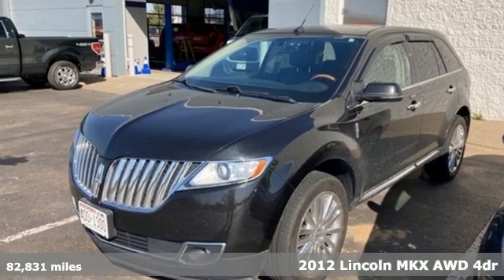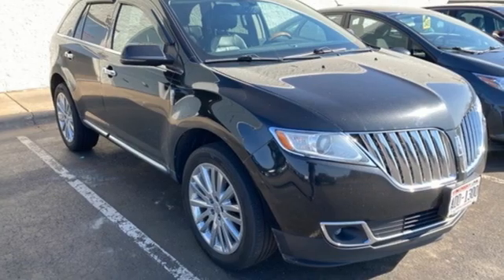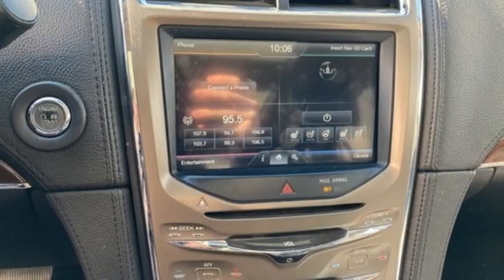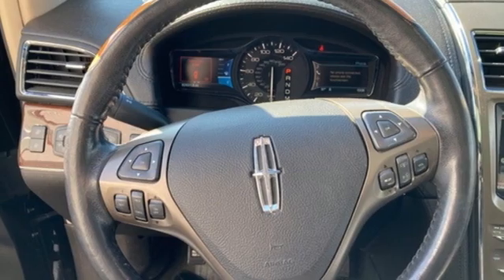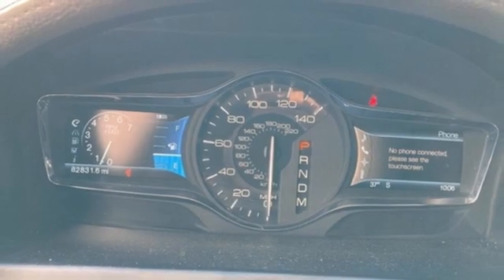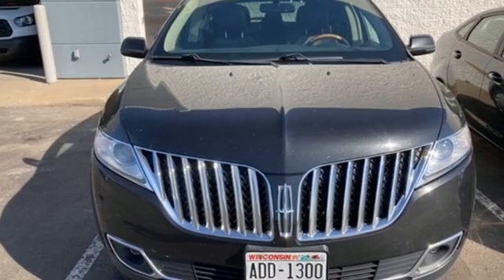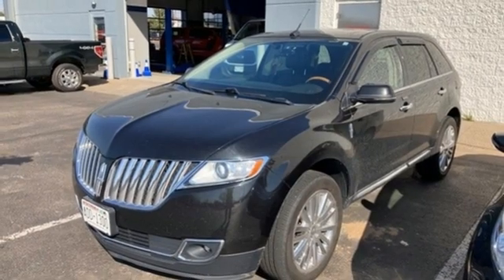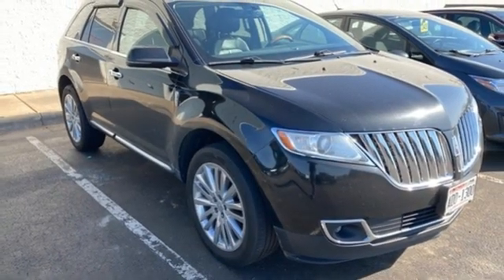Used 2012 Lincoln MKX Wausau, WI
Year: 2012
Make: Lincoln
Model: MKX
Trim: Base
Engine: 3.7L V6 Ti-VCT 24V
Transmission: 6-Speed Automatic with Select-Shift
Color: Black
Interior: Charcoal Black
Mileage: 82831
Stock #: P9100
VIN: 2LMDJ8JK7CBL18701
Tuxedo Black Metallic 2012 Lincoln MKX 4D Sport Utility LEATHER SEATS, Bluetooth , Hands-Free, Portable Audio Connection, Premium Audio, Backup Camera, AWD, 18" Premium Painted Aluminum Wheels, Heated front seats. 3.7L V6 Ti-VCT 24V AWDbrbrAwards:br * 2012 IIHS Top Safety Pick

Address:
2727 North 20th Ave